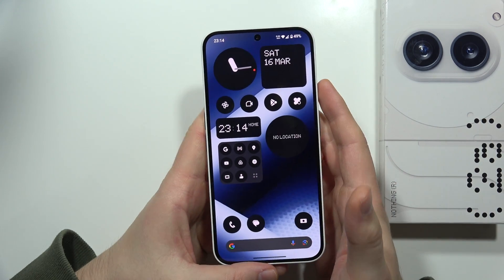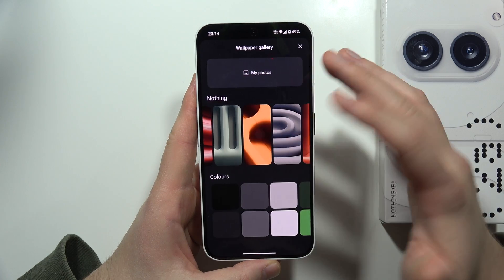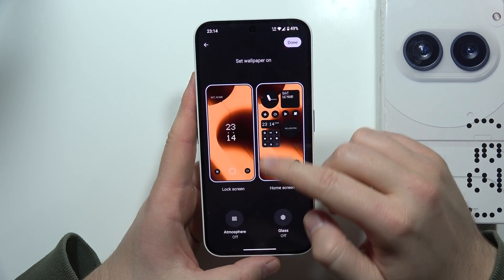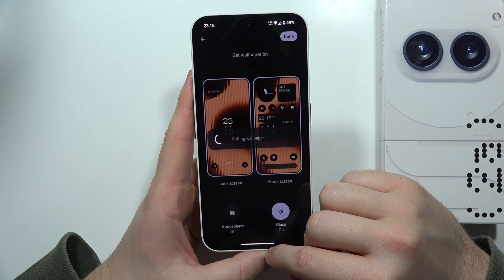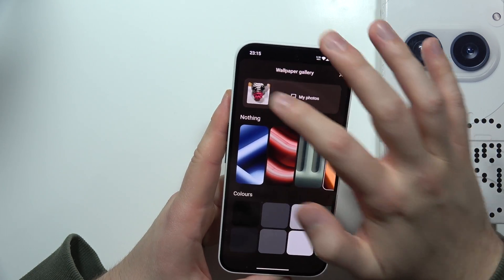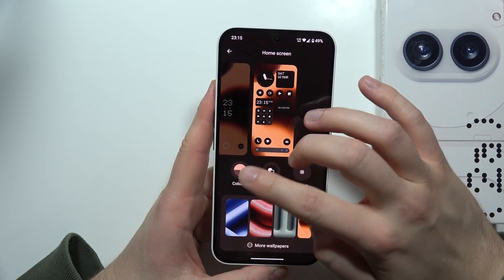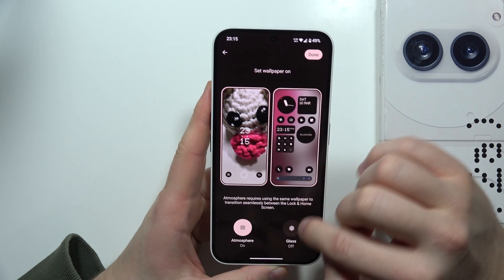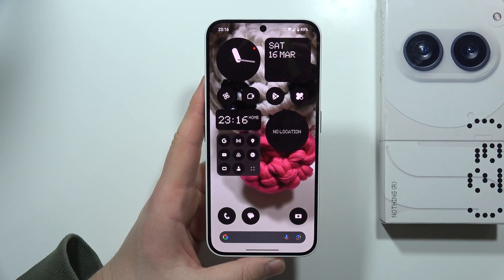How to Change Wallpaper on Nothing Phone 2A - Home Screen Wallpaper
Feeling a bit bored with your Nothing Phone 2A's home screen? This video will show you how to quickly swap out your wallpaper for a fresh new look. We'll walk you through the steps of selecting an image and setting it as your home screen background, so you can personalize your phone and make it your own.